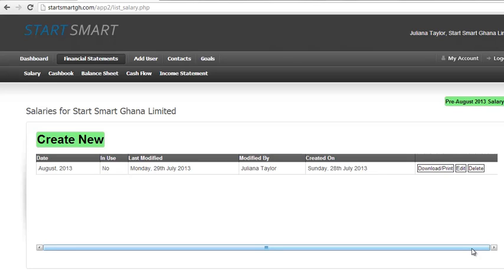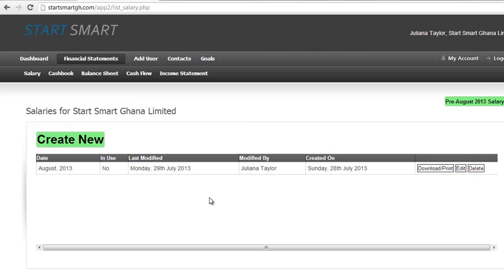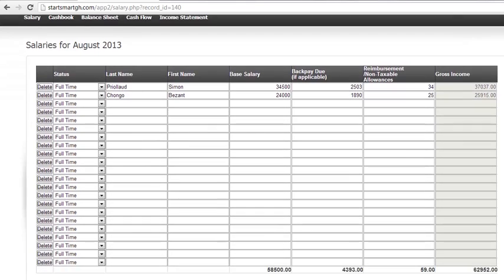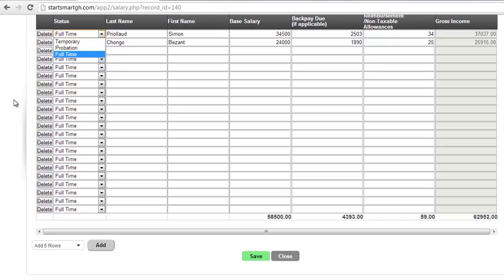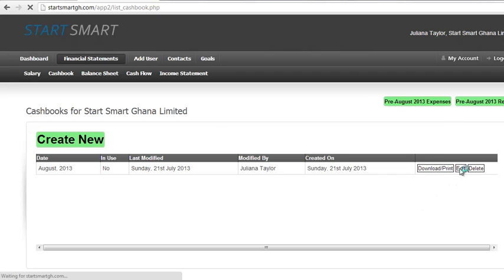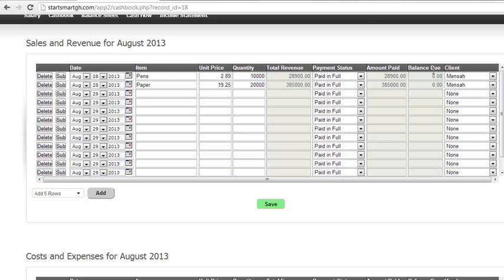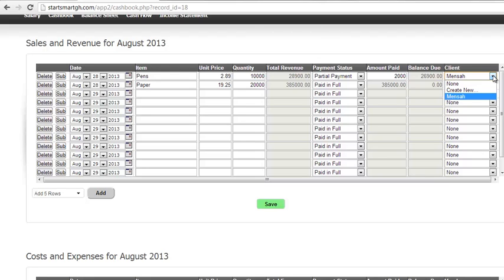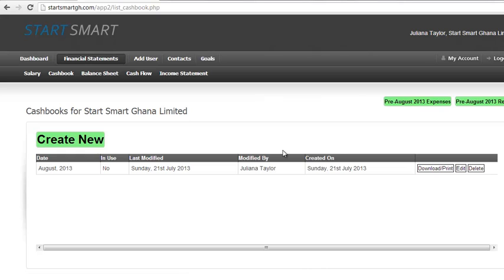Start Smart Bookkeeping Portal: Creating Revenue, Expense and Salary Records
A guided video tutorial illustrating how salary, revenue and expense records are created